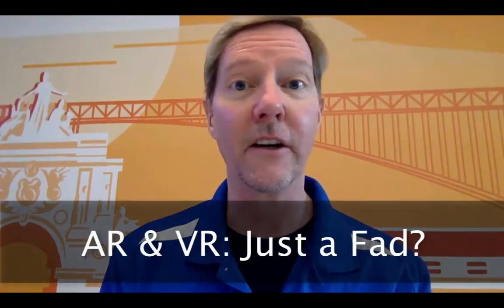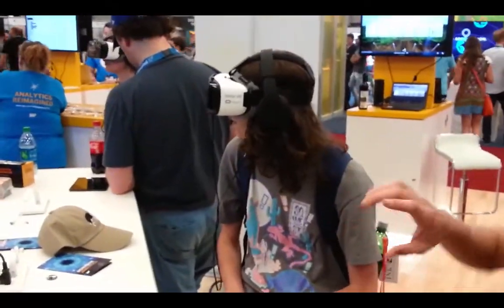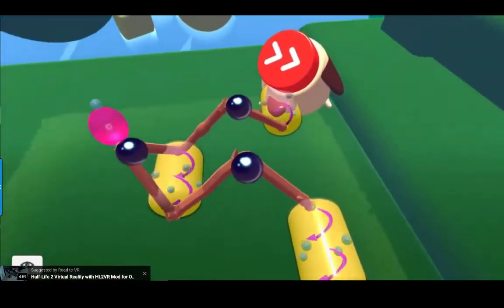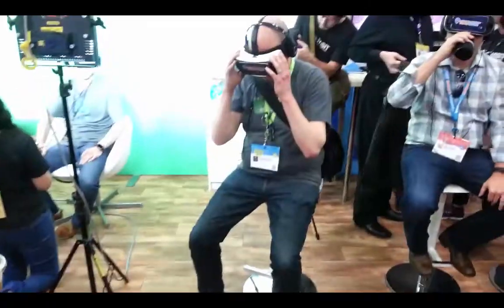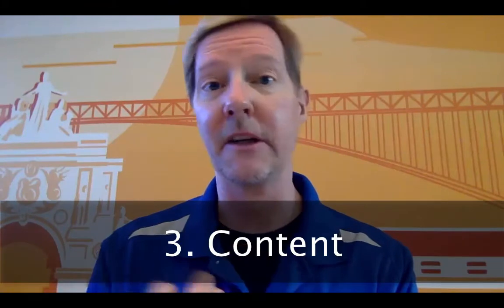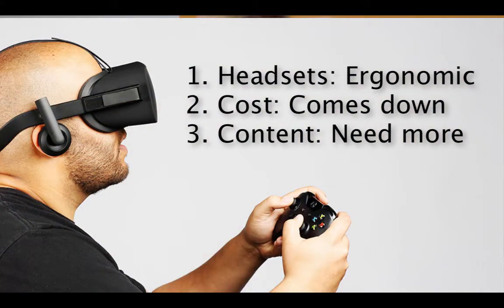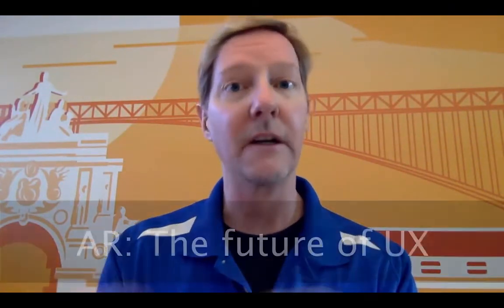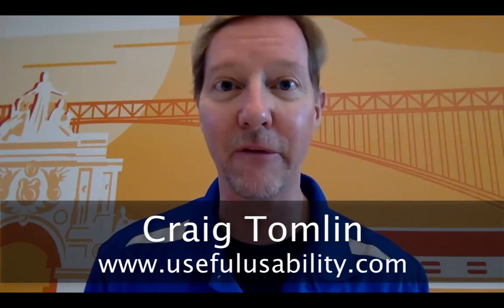AR vs VR and UX Future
AR vs VR, which one will become the dominant UX in the future? 5 UX experts provide their thoughts on which one will win, and why.